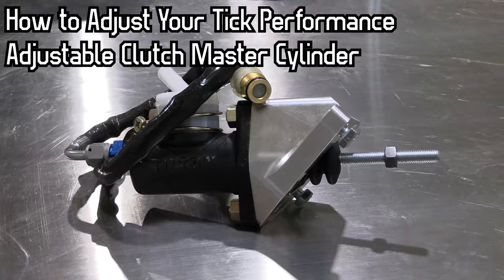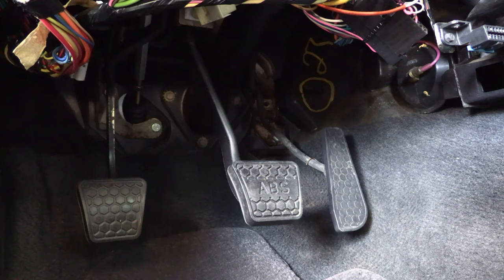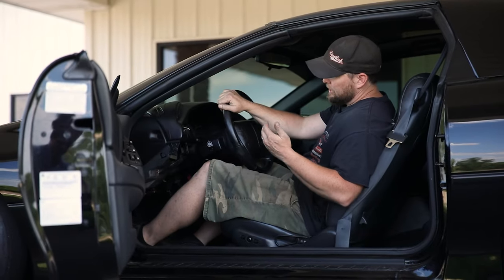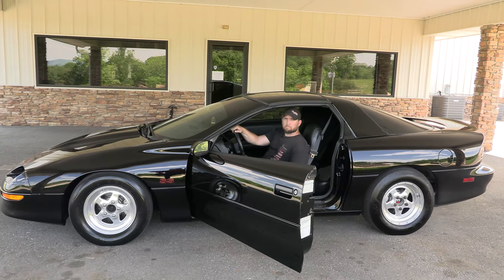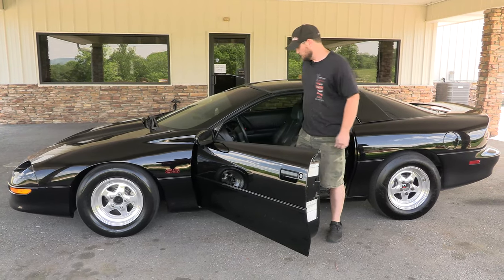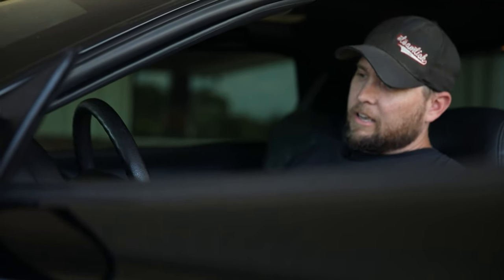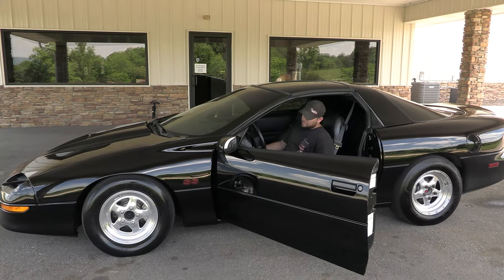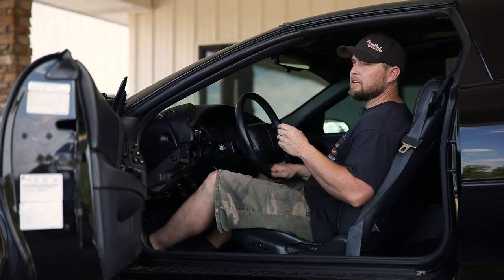How To Adjust Your Tick Performance Adjustable Clutch Master Cylinder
Adjustment Instructions
Since you increase the amount of fluid the system flows by setting the clutch pedal higher, the adjustment will begin from the shortest setting possible.

The pedal will appear to be about halfway down when compared to its location with the factory cylinder installed. Adjust the turnbuckle in 1-2 turn
increments to lengthen the rod (be sure that the rod coming out of the master cylinder itself isn’t spinning).

After each adjustment, start the car in neutral and attempt to shift into first gear. If it doesn’t go into gear smoothly, don’t force it (you’ll risk damaging your transmission’s fork pads and/or synchronizer).

Simply continue to lengthen the rod until the transmission will slide into first gear smoothly while stopped. At this point, test drives the car to fine-tune the adjustment to get the necessary release for higher RPM shifting.

DO NOT OVER-ADJUST THE ROD, or adjust it based on pedal height. If you adjust it to position the pedal at the factory height, you risk over-extending (thus damaging) the pressure plate.